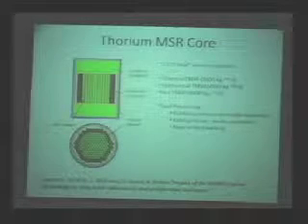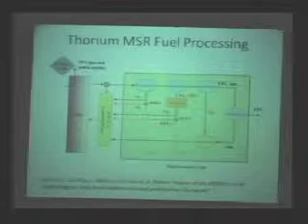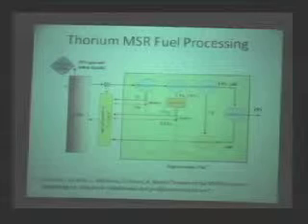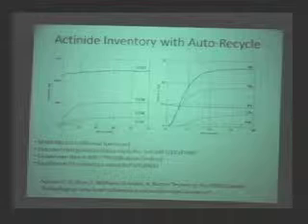Paul_Houle_Part-2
Thorium Energy Alliance Technology presented by Paul Houle. Part 2. The topic was : Computational modeling of Liquid Salt Reactors. Paul has done extensive work with the existing ORNL software to calculate the characteristics of possible reactors.